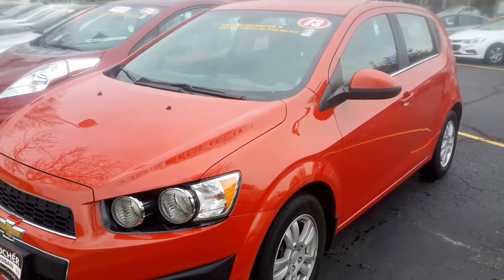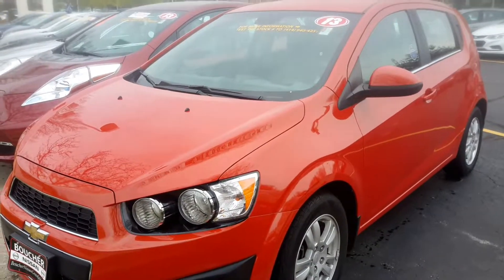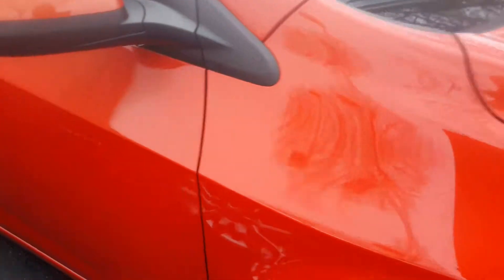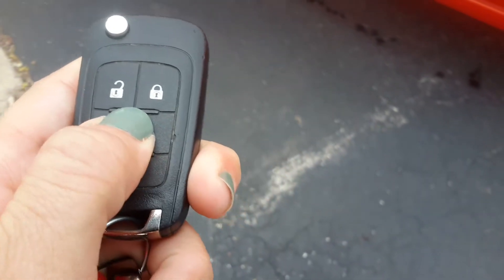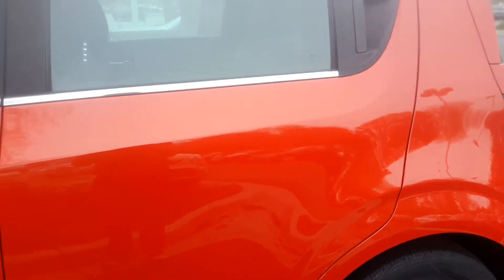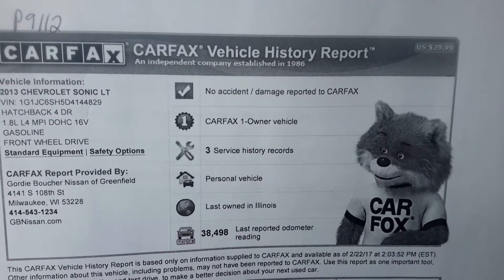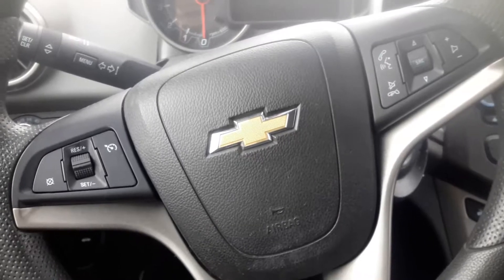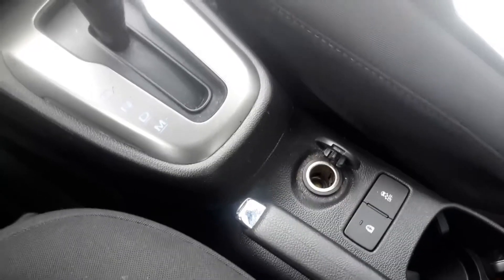2013 Chevrolet Sonic LT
Pre-owned 2013 Chevrolet Sonic LT with Bluetooth, keyless entry, extremely low mileage and so much more at Boucher Nissan 4141 S 108th St Greenfield WI 53228!